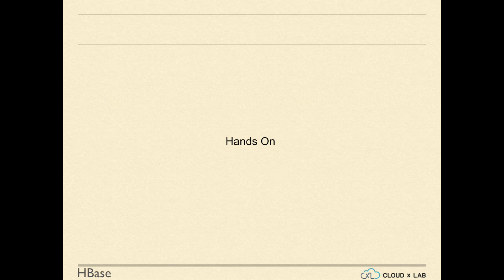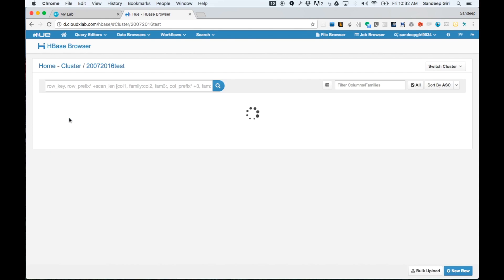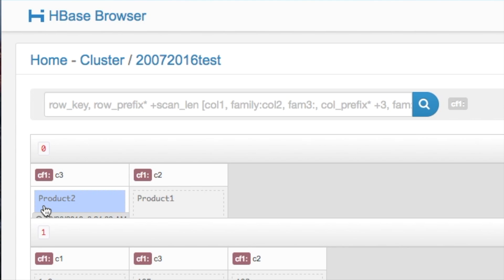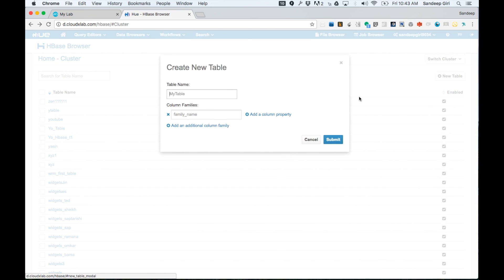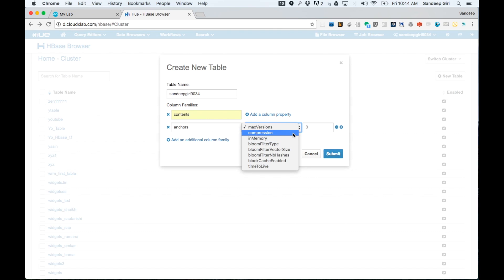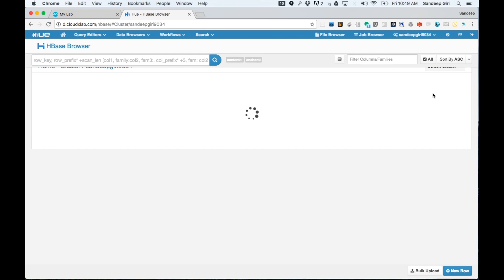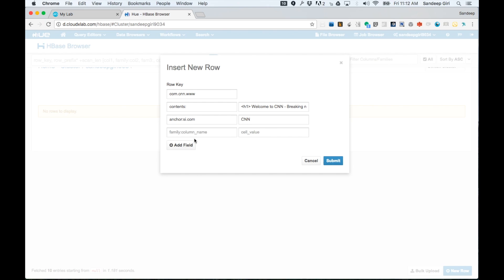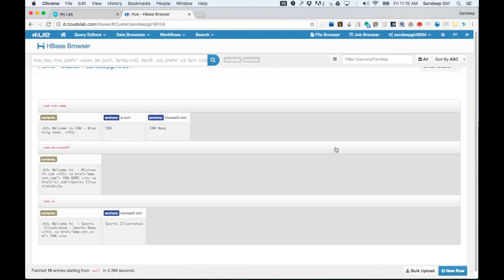15.7. HBase | Hands On With Hue